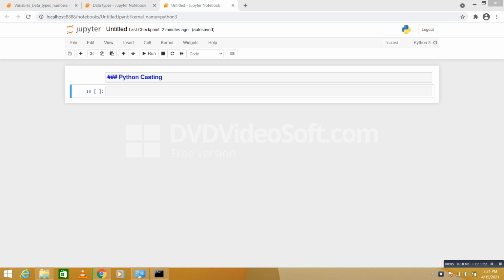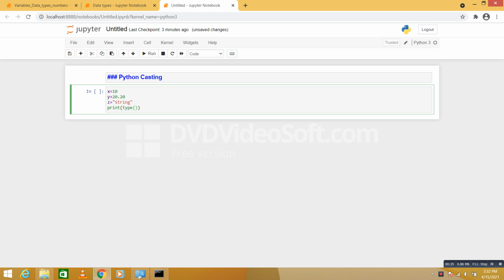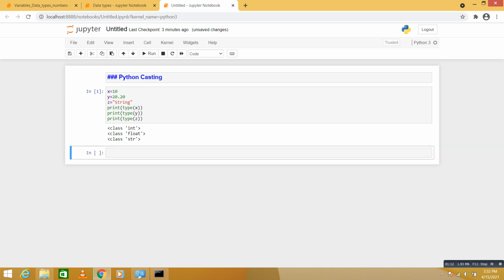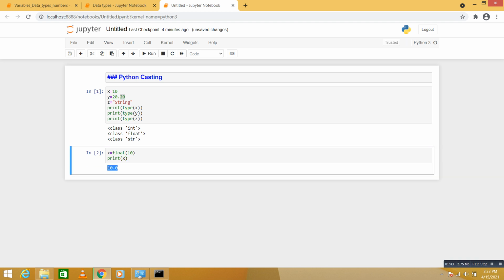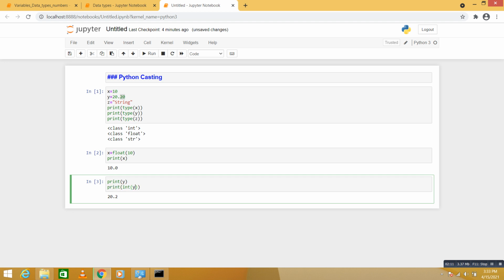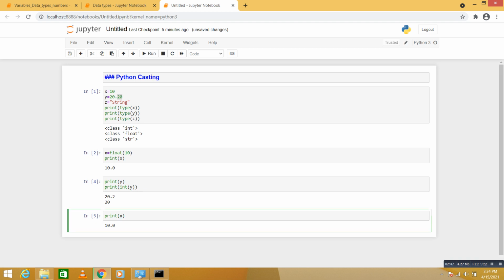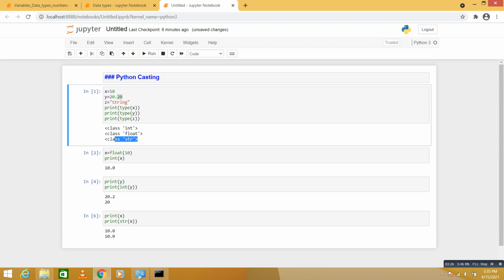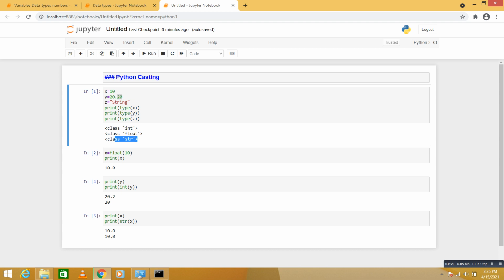Python Casting 5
Casting is when you convert a variable value from one type to another. This is, in Python, done with functions.